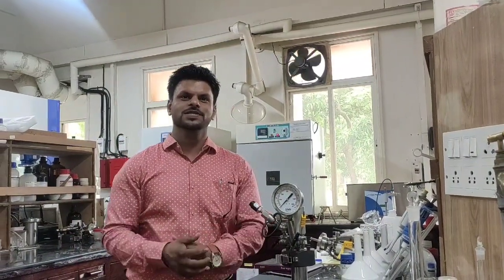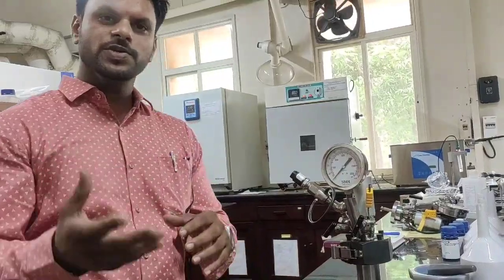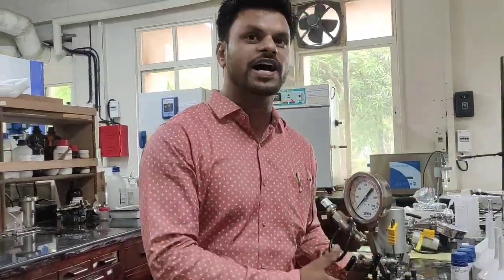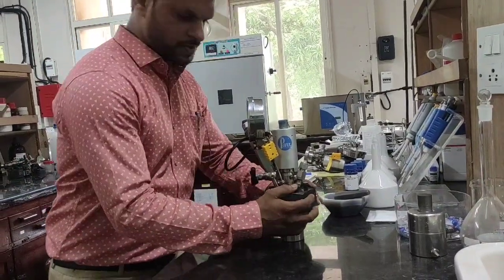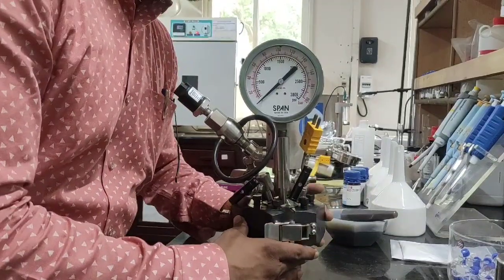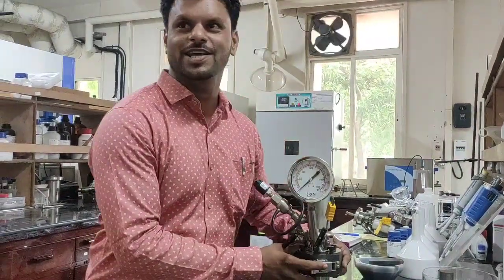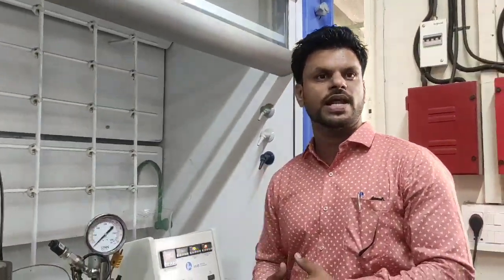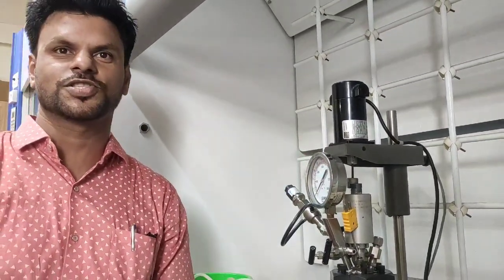Parr Reactor I Stainless Steel Batch Reactor| I High Pressure Reactions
Parr Reactor Working
This video explains the Batch Reactor (Parr Reactor) and how to put up the high-pressure reactions.